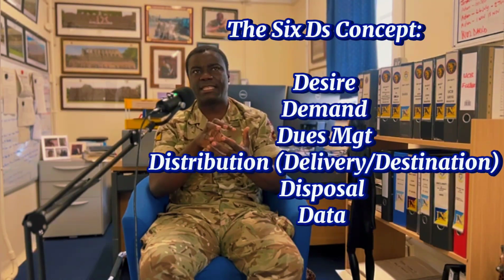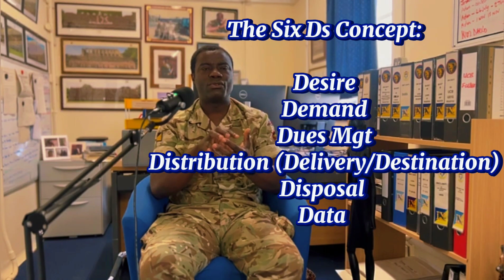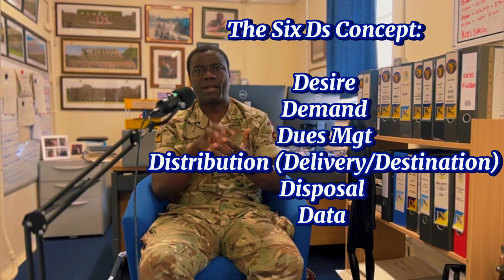The 6Ds Concept and Dues Management in the Supply Chain Processes.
SSgt Kwakye, Global Defense Supply Chain Analyst founder presents, his third Supply Chain episode on Dues Management.

Kwakye began talking about  his personal concept (The 6 Ds) he has secretly utilised in his 17 years adventure in the British Army Logistics Specialist Job.

The Six Ds are:

Desire (Need, Requirements)

Demand (Process, Order)

Dues (Expectations, Inquiries)

Distribution & Destination (Place or Location or Storage)

Disposal (End of product life)

Data (Accountability or Analysing trends.

Predominantly, SSgt Kwakye emphasised on Dues Management and he also stated that Dues meaning is derived from its own name:

D= Demand

U= You

E= Expect from

S= Supplier

Wow! What a easy defination.

He explicitly defined the types of Dues, Dues management and its benefits.

Next video will be on aviation supply chain.. how present supply chain is affecting the Aviation Industry.